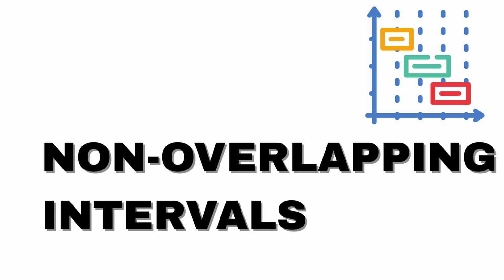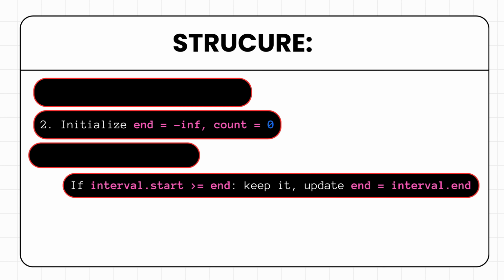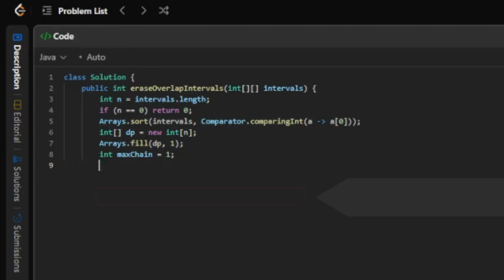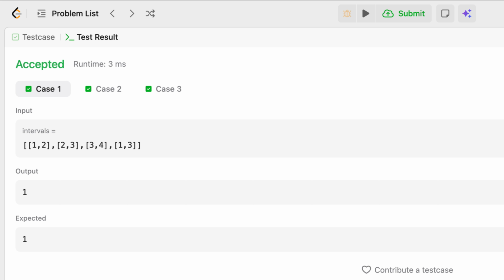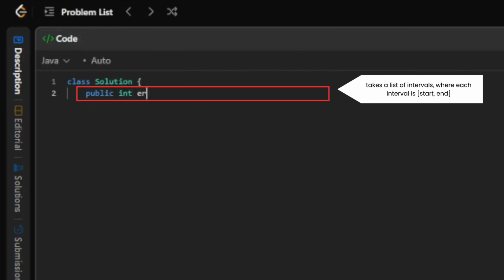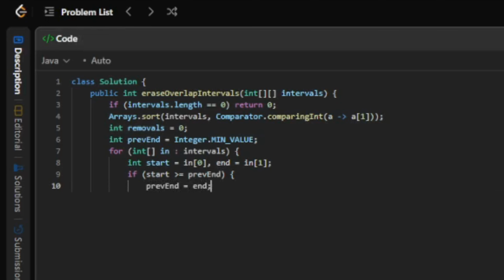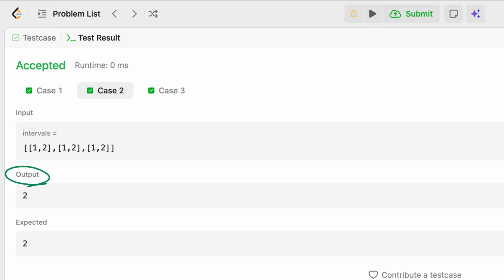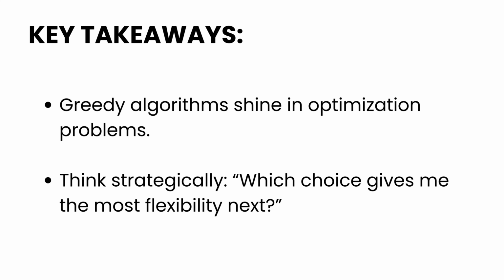Non-overlapping Intervals - LeetCode 435 | Greedy (Java)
Non-overlapping Intervals is LeetCode 435, a classic "Greedy" problem from the Backtracking & Greedy track. In this video we break it down step by step in Java - from the brute force to the optimal, pattern-based solution - with a full code walkthrough and time/space complexity analysis.

💡 Backtracking is just DFS over choices with an undo step - nail the choose / explore / un-choose skeleton and every permutation/combination problem looks the same.

🧩 Building block: P43 Greedy - Sort by the right key, then make the locally best choice once per element; the invariant proves it is globally best.

⏱ CHAPTERS
0:00 Intro
0:54 Problem & Examples
2:04 Coding the Solution
9:49 Recap & Key Takeaways

🏢 Frequently asked at: Airbnb